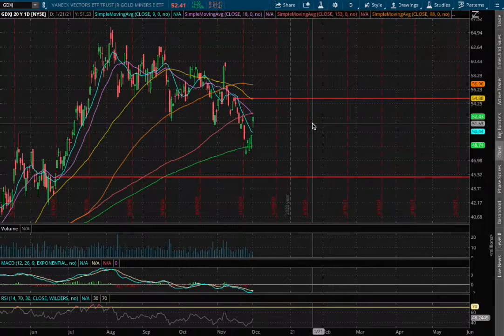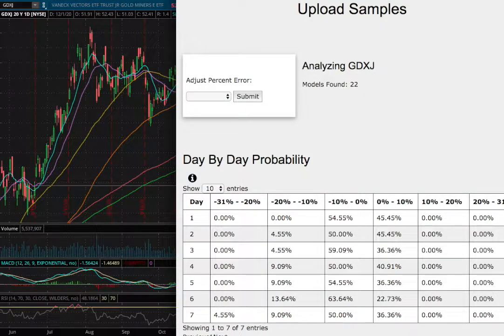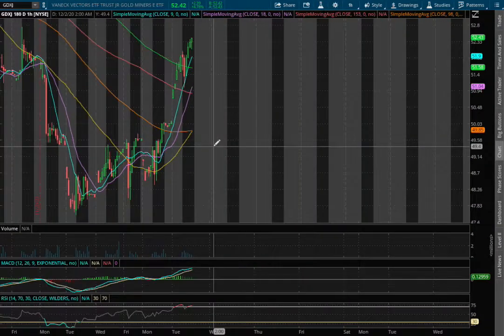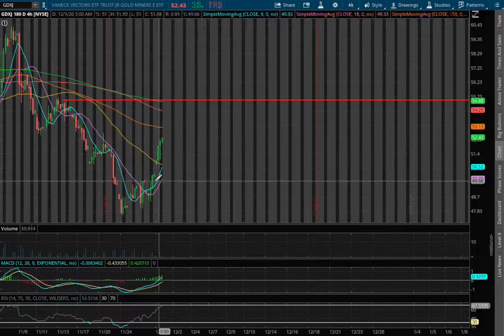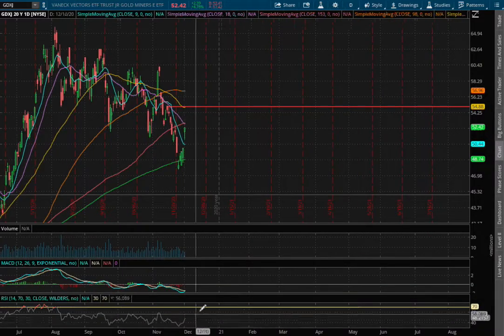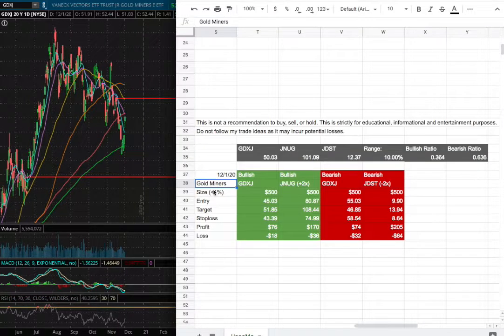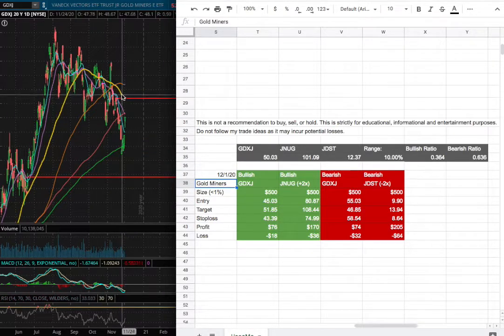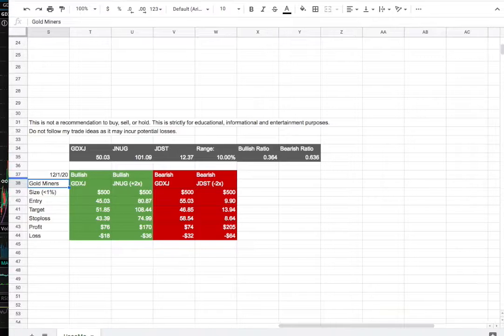Gold Miners (JNUG & JDST) in December 1 2020 Technical Analysis, Forecast, and Trade Ideas